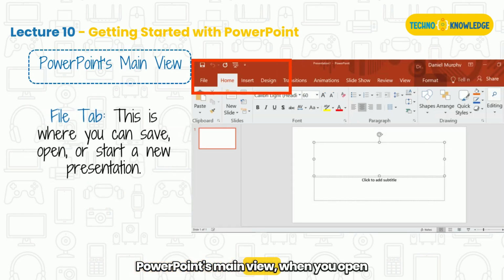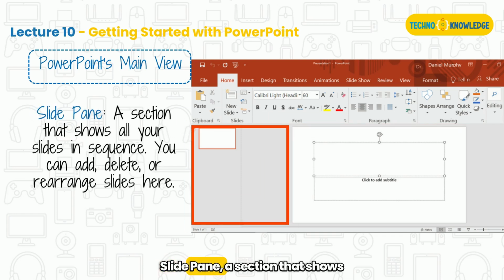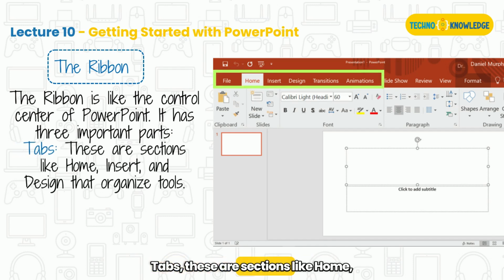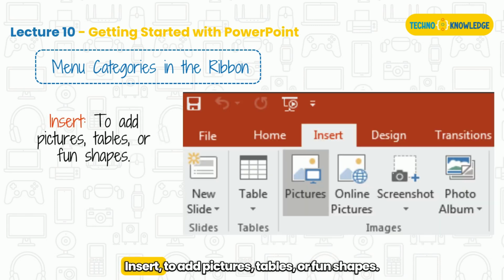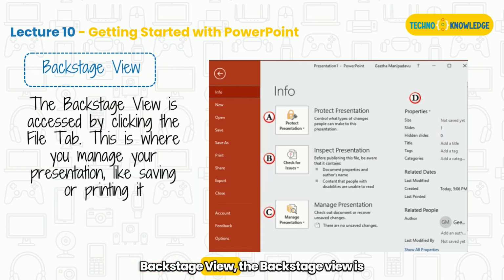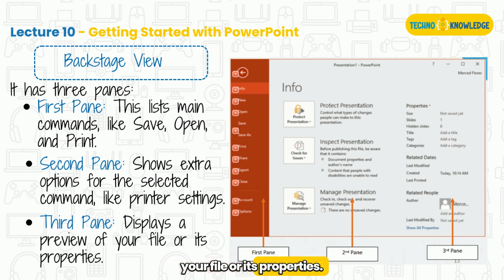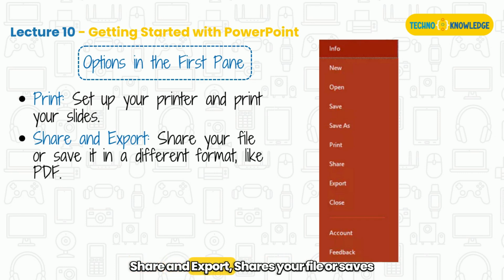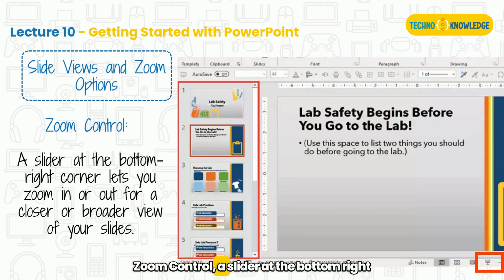Lecture 10 Getting started with MS Power Point